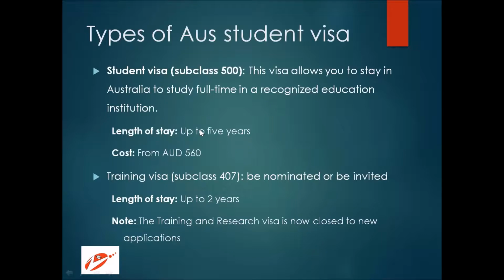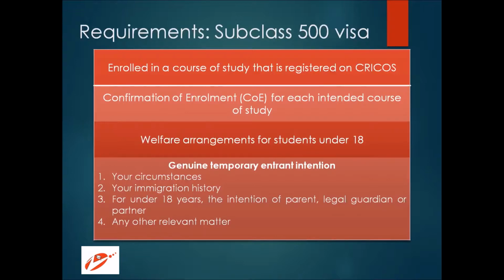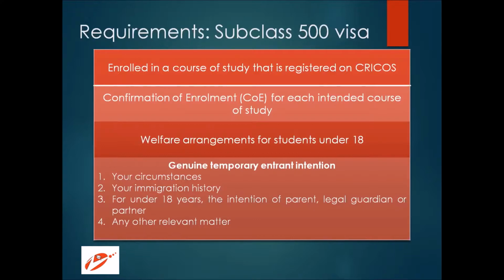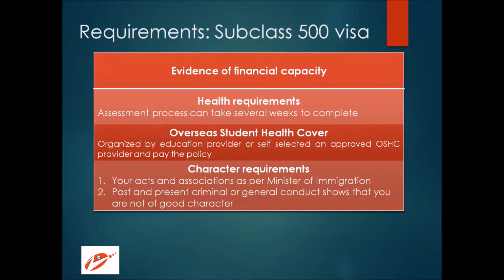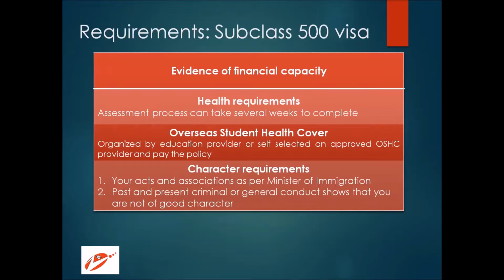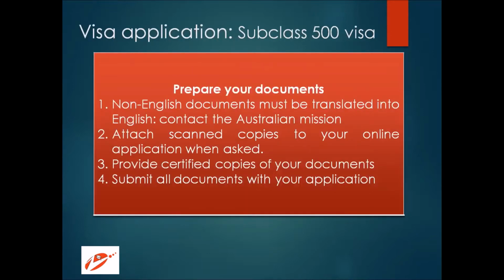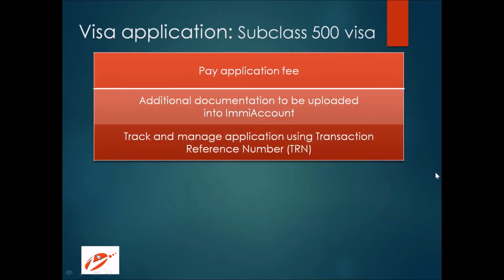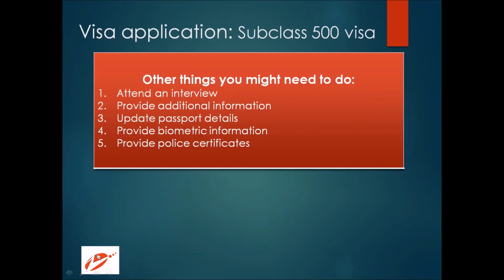Australia Visa: Simplifying the Complexity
Is Australia your dream destination? Contact